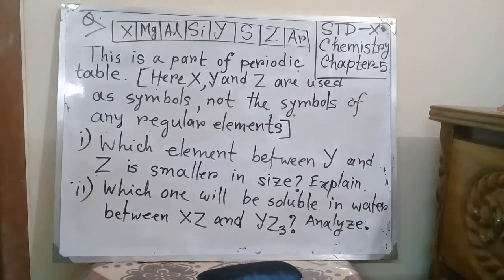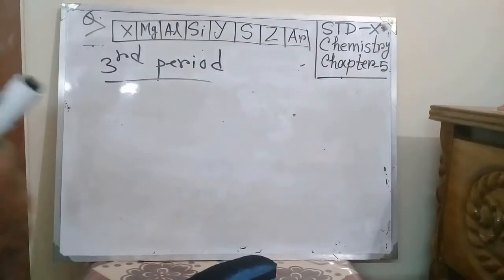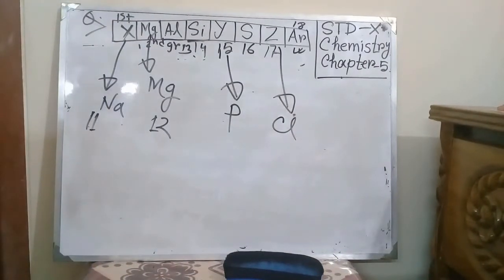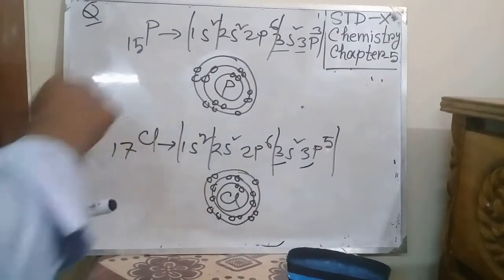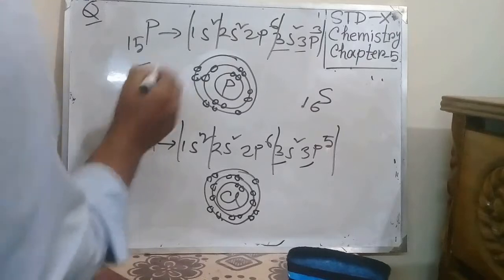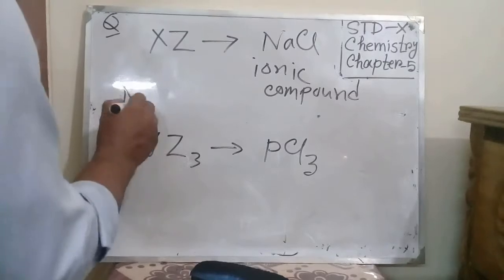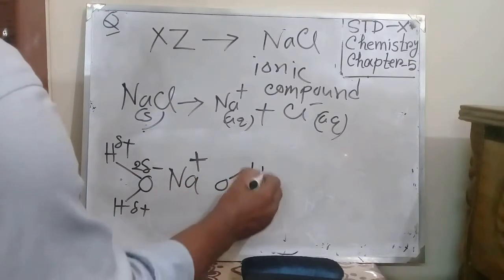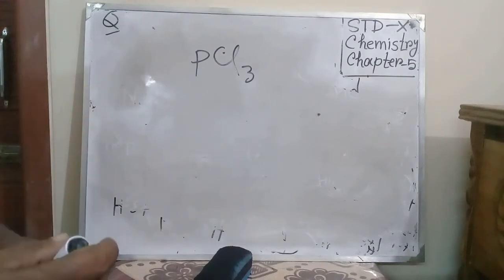Which one between P & Cl is smaller in size? Which one will be soluble in water between NaCl & PCl3?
STD X
Subject: Chemistry
Which element between P (Phosphorus) and Cl (Chlorine) is smaller in size? Which one will be soluble in water between NaCl and PCl3?